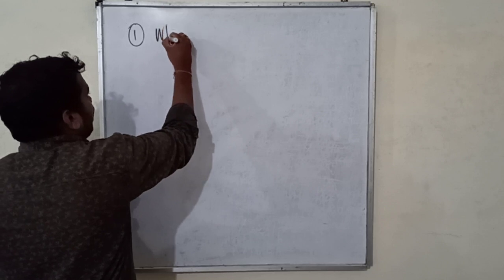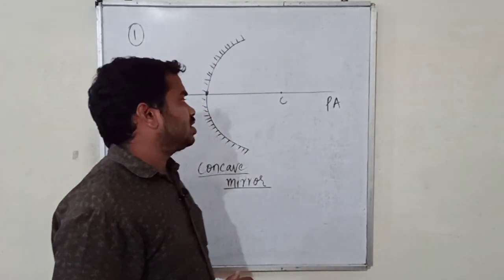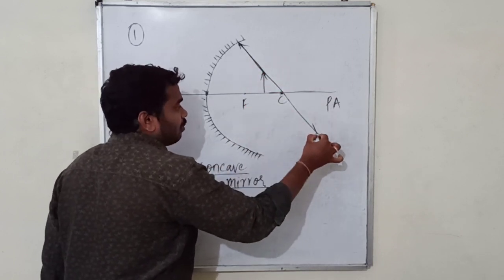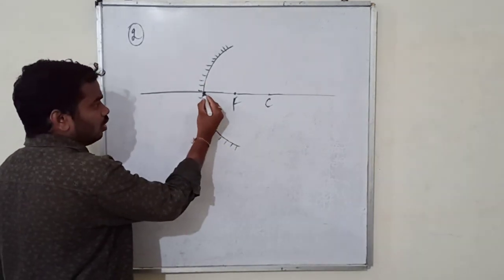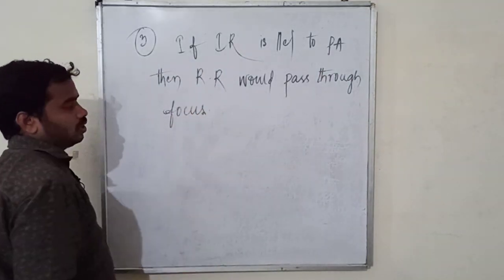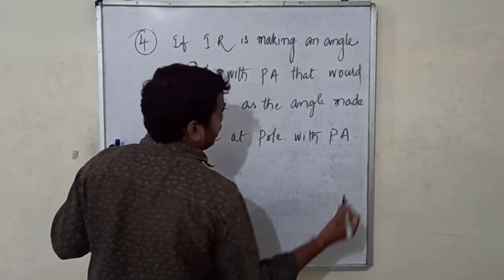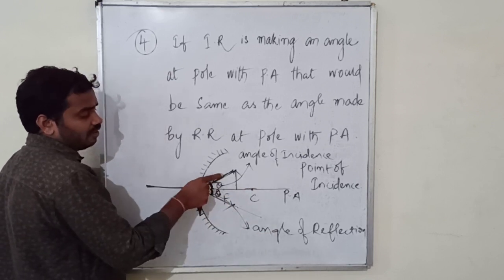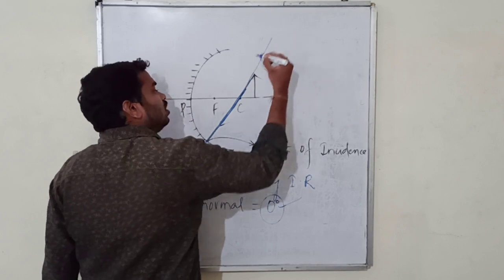Reflection of light at curved surfaces 04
Introduction to Ray Diagrams
By Kranthi Kiran